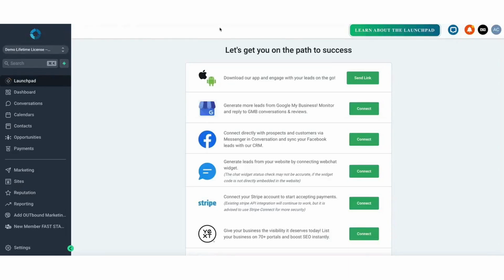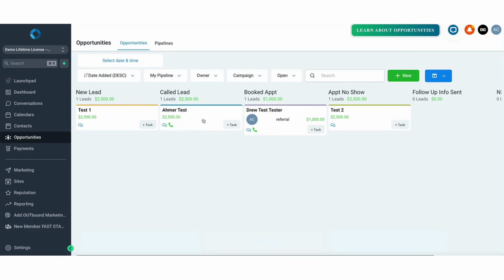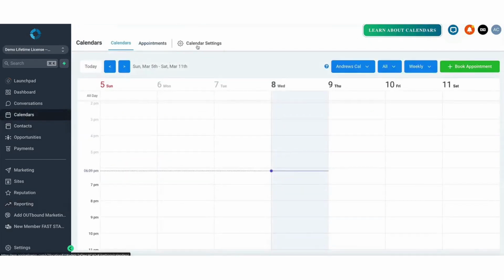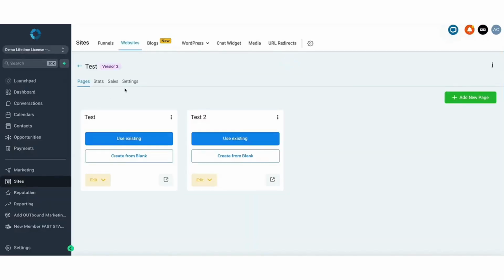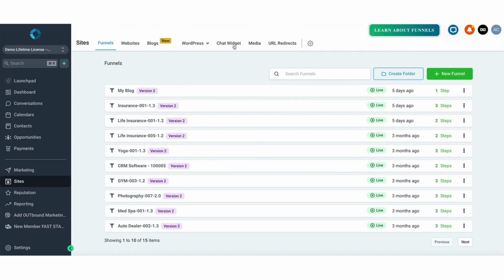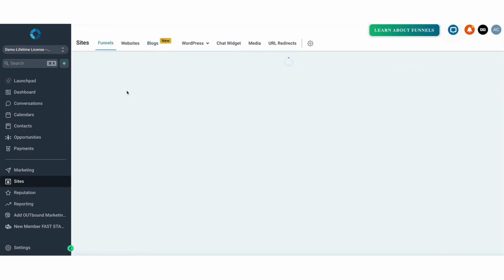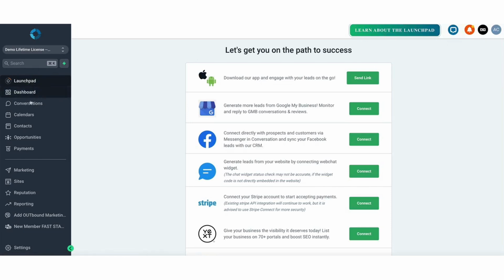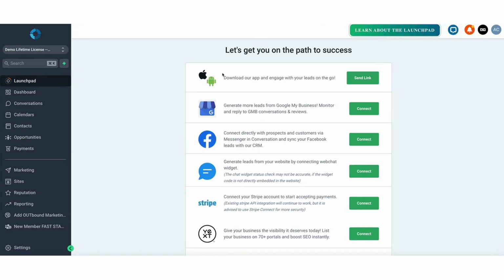Pipeline Pro 2.0 Review & Tutorial: New Sales CRM & Automation Platform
Welcome to our Pipeline Pro 2.0 review and tutorial.

In this Pipeline Pro review, I'll guide you through using this powerful platform designed to streamline your sales and business processes. We'll start at the Launchpad, where you can download the Pipeline Pro app on both Android and Apple devices. The dashboard is where the magic happens, featuring three core metrics: opportunities, pipeline value, and conversion rate. These metrics provide real-time insights into your leads and sales processes.

Next, we'll dive into the Opportunities section, where you can manage your sales pipeline. Here, all your leads are organized in a customizable digital Rolodex, allowing you to track their progress through various stages. You can easily drag leads to different categories, such as lost, abandoned, or won.

The second key feature is the Contact Manager, where all your contacts are stored. This feature allows you to view detailed information about each lead, including tags, tasks, notes, and appointment reminders. You can even add appointments directly from the contact record.

The third feature is the Calendar Conversion System. Unlike typical calendar booking systems, Pipeline Pro provides detailed stats and analytics, helping you monitor the health of your booking process. You can create unlimited calendars and categorize appointment outcomes for better tracking.

Fourth, we'll explore the Website Builder. This drag-and-drop tool lets you create multi-page websites effortlessly. It integrates seamlessly with the rest of Pipeline Pro, allowing you to manage your online presence without additional hosting costs.

The fifth feature is the Sales Funnel Builder. Similar to the Website Builder, it offers unlimited sales funnels with no hosting costs. You can create, edit, and manage funnels to drive your sales processes efficiently.

The sixth feature is the Chat Widget. This customizable tool can be placed on any website to capture leads and initiate conversations. Incoming inquiries are directed to the Contact Manager, where you can follow up via email, text, or phone.

Seventh, Pipeline Pro includes a Blogging System. This feature allows you to write, publish, and analyze blog posts, integrating them with your sales funnels and websites. Blogs can serve as effective lead generation tools.

The eighth and final feature is the Reputation Management component. Integrated with Google My Business, it enables you to request and track reviews, helping you maintain a positive online reputation. You can automate review requests to streamline this process.

Pipeline Pro offers these eight core features with no additional fees, providing significant cost savings by eliminating the need for multiple tools. The platform also includes guided tours, a comprehensive help library, and a private community forum for members. If you need additional outbound marketing tools, such as email and voice broadcast, optional add-ons are available.

This video will help you navigate Pipeline Pro's dashboard and utilize its robust features to enhance your business operations.